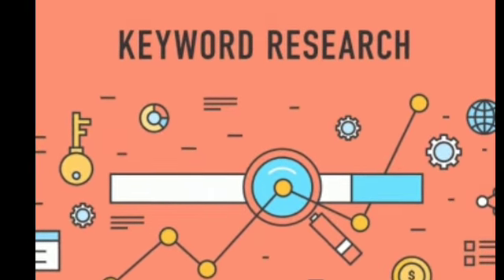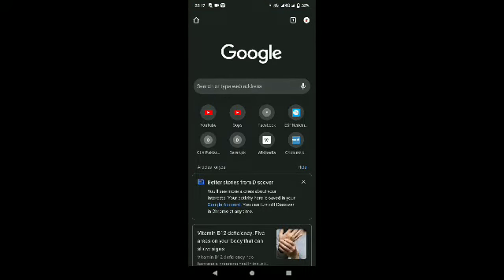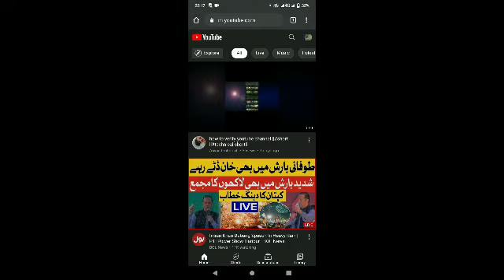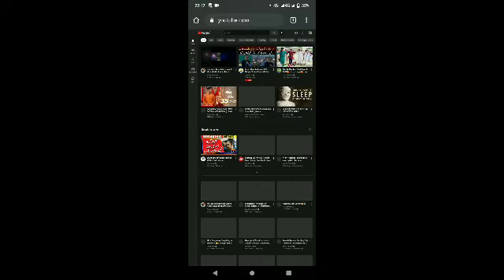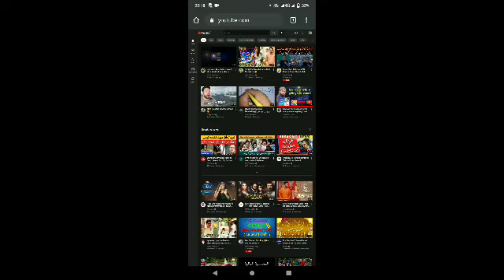how to get channel in youtube search ||How to enter keywords ||which keywords to use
how can you download videos from youtube to gallery || how save vedio in gallery from youtube||
This video explains how you can put keywords on youtube ||
How to set keywords
how can you grow your video #
right way to fast technical how to earn with on youtube #